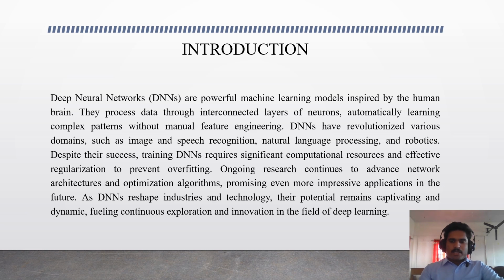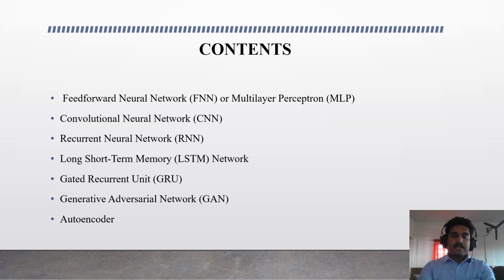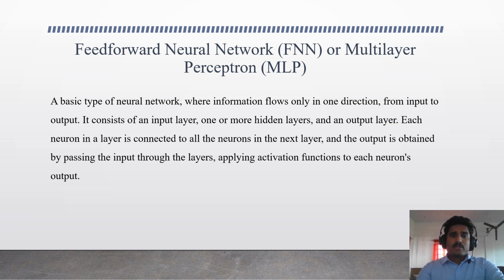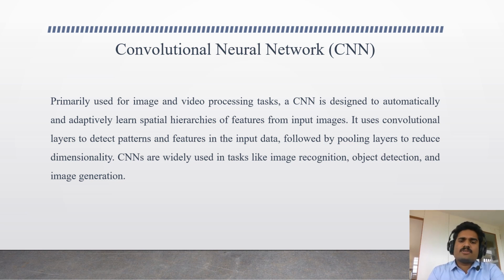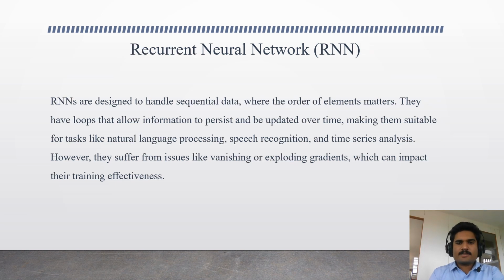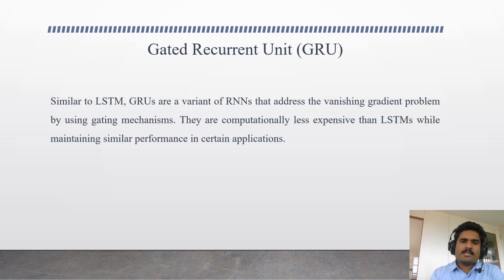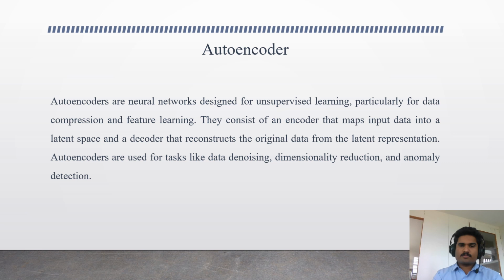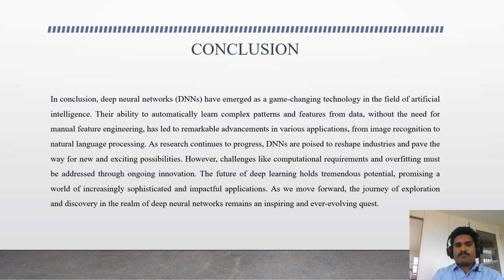DIFFERENT TYPES OF DEEP NEURAL NETWORKS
DIFFERENT TYPES OF DEEP NEURAL NETWORKS AND ITS DETAILS